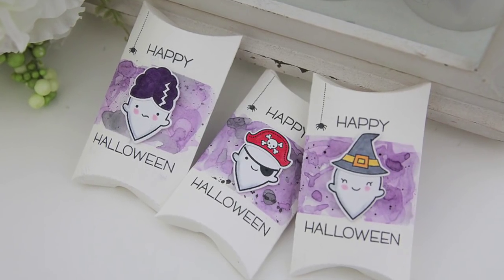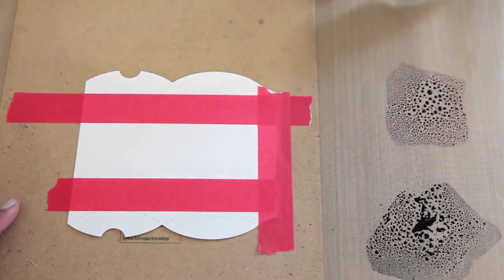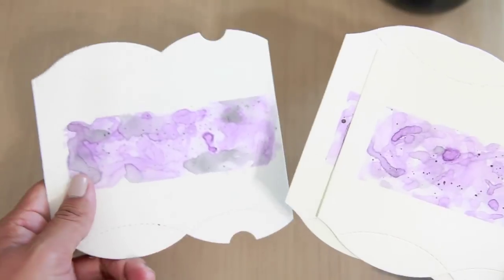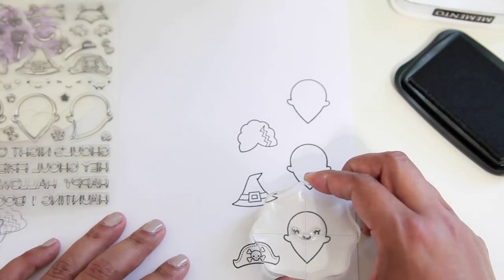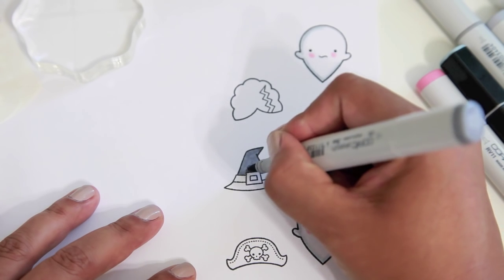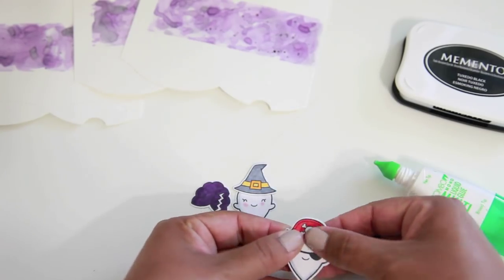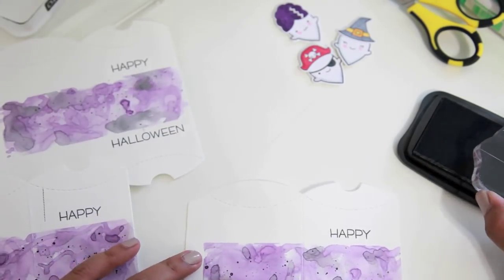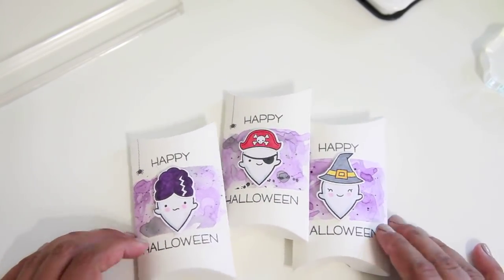How to make Halloween treat boxes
In this video Lawn Fawn design team member Nicole shows us how to create adorable Halloween treat boxes!